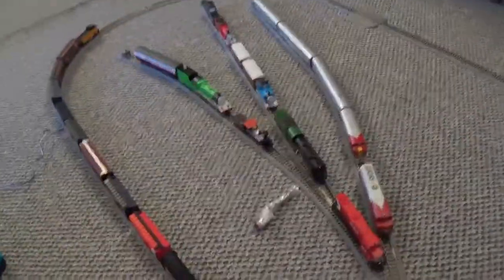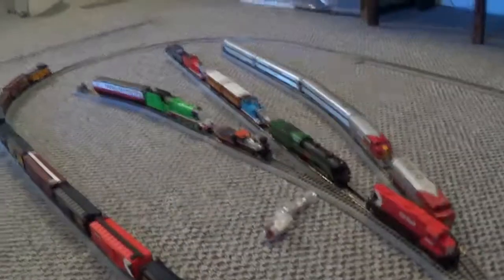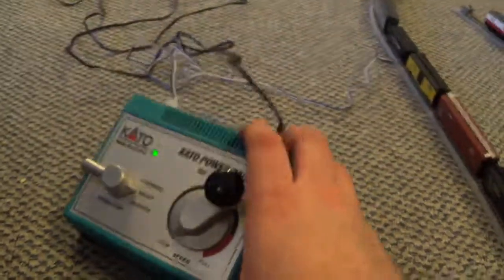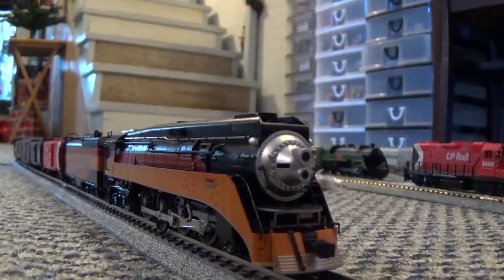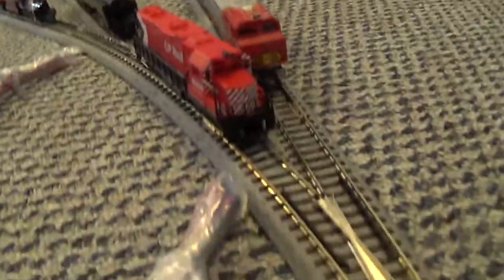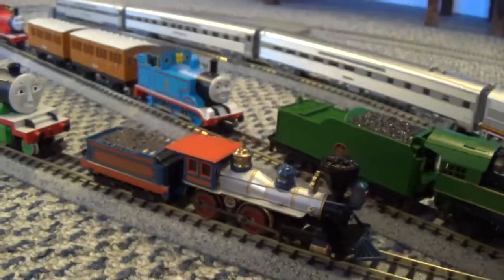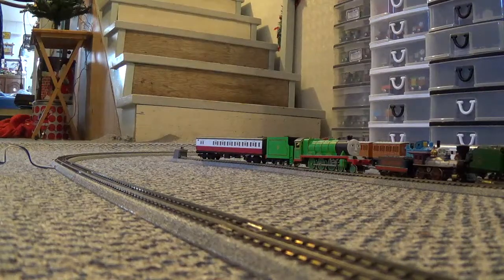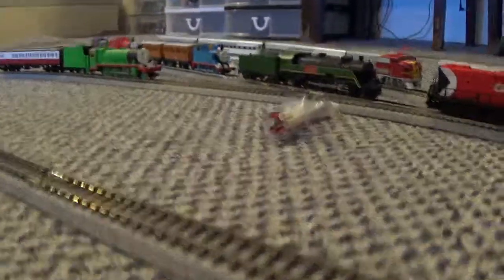ThomasZoey3000 Productions Throwback Friday Ep#1 - N Scale Trains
The first of my 2017 Throwback Friday videos has began, and for this one, we take to the tracks of a gauge smaller than HO Scale. The N-Scale trains finally make their first appearances on my channel and while not all of them are running, hopefully the running session with two steamers will be enough. If you wish for more N-Scale fun, let me know and I'll see what I can do in 2018.

Thomas & Friends is copyright of 'Hit Entertainment','Britt AllCroft','Lionsgate' and 'Universal Pictures'.
Models made by: Bachmann, Tomix, Model Power